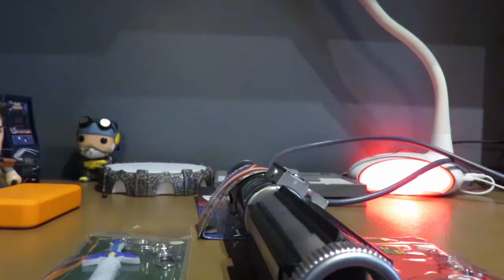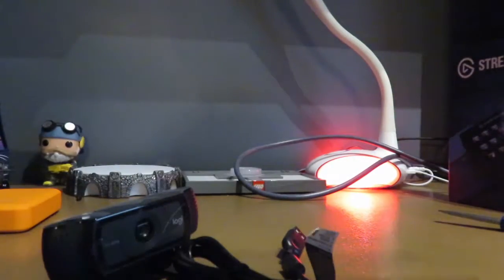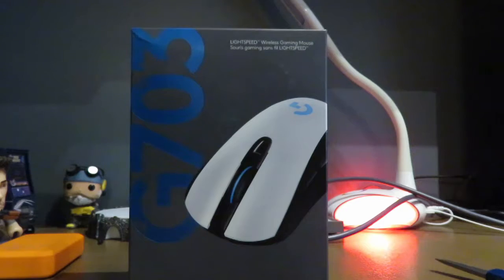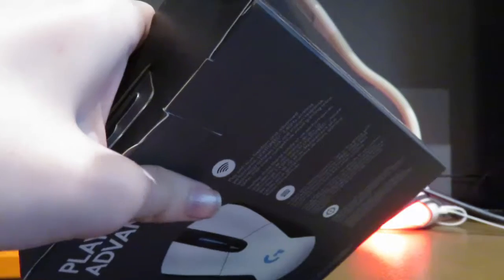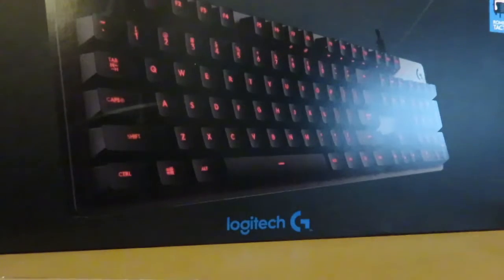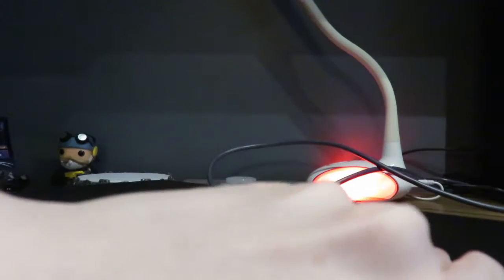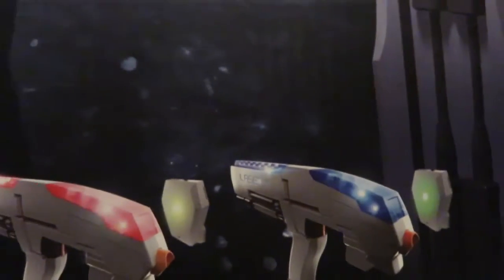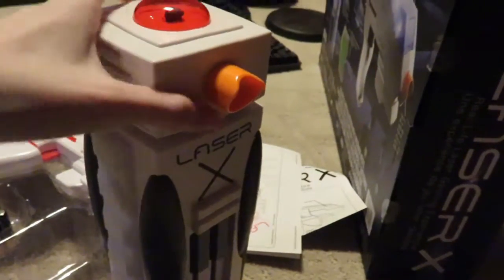Christmas Haul 2018